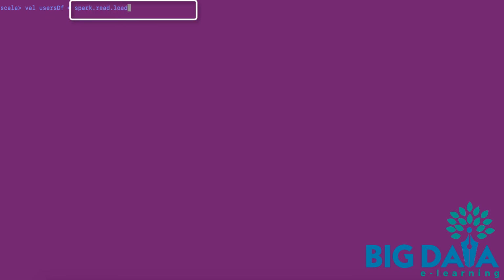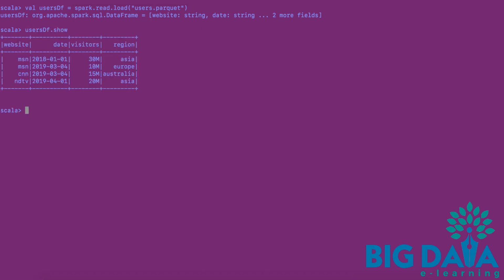How to create a Spark Dataframe from Parquet file?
Creating a spark dataframe from a Parquet file, is done using the spark.read.load API.

Let’s create a dataframe from a parquet file. Using spark.read.load API to load the data.  Specifying the path to the Parquet file within double quotes and enclosing with round braces.

This read.load API reads the contents of the users.parquet file and creates users-Df dataframe.

To write the dataframe contents to an external Parquet file, the dataframe.write.save method is used.

Here I am applying write.save method on the users-Df dataframe.  Within the braces, specifying the target path where we would like the dataframe contents to be stored.

This is how we can read and write parquet data using Spark dataframe.